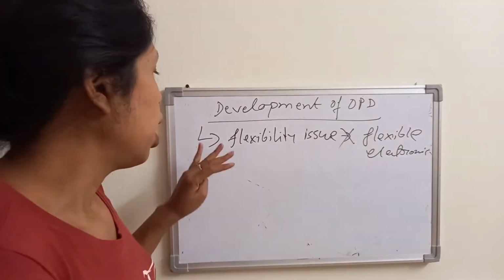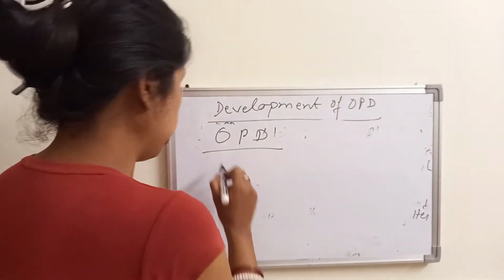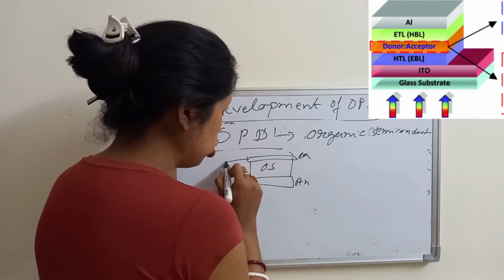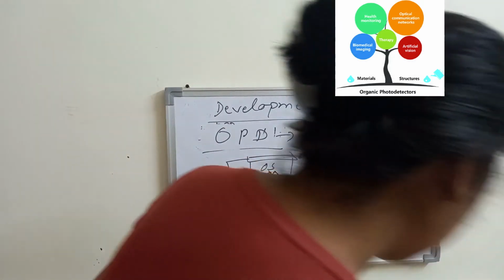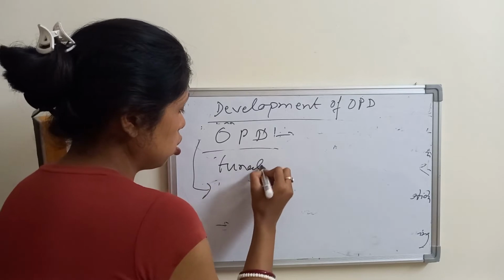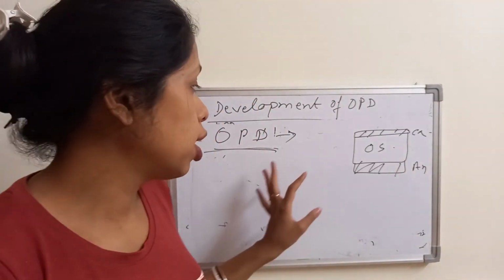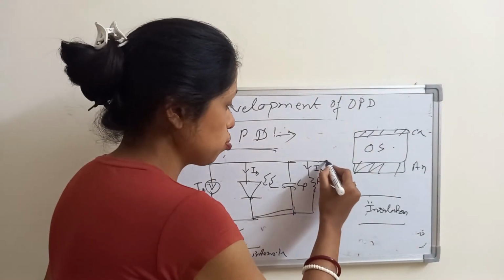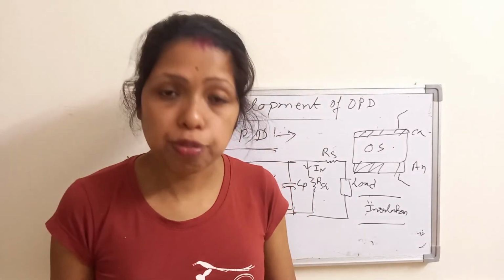Development of Organic photodetector